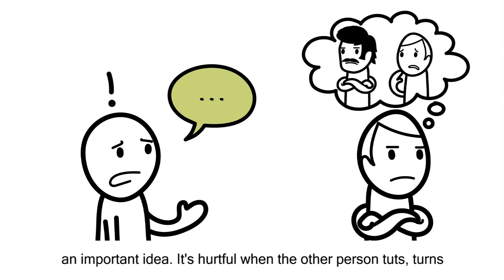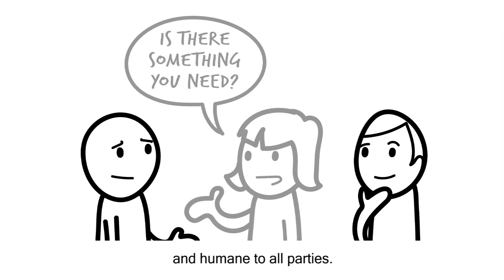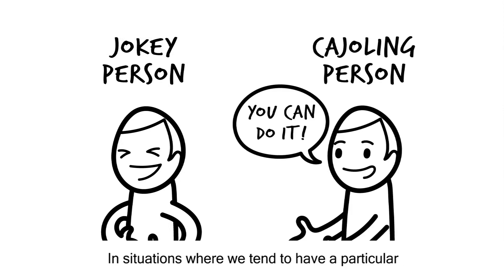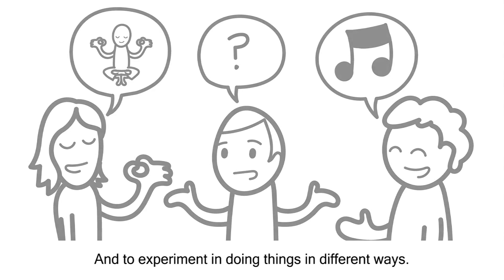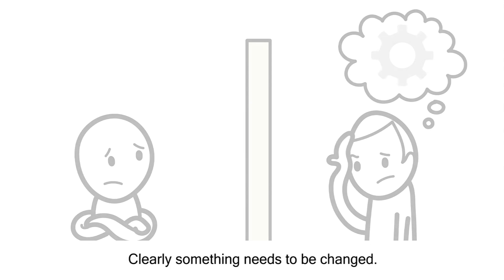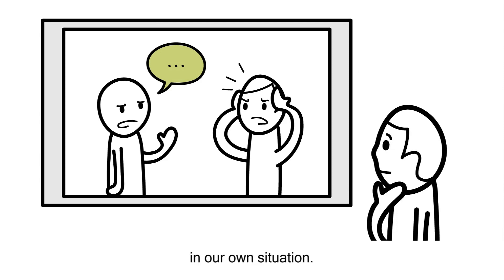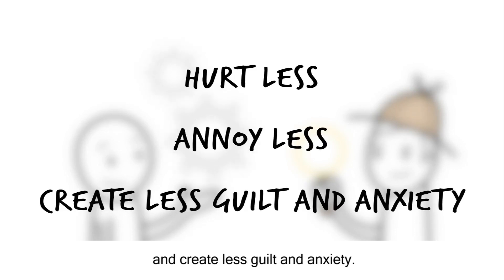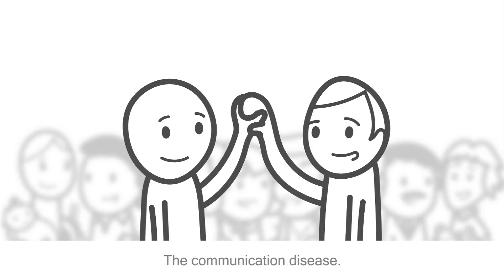Alison Wray - Dementia the Communication Disease - What We Can Learn